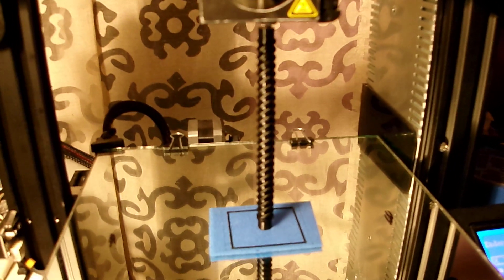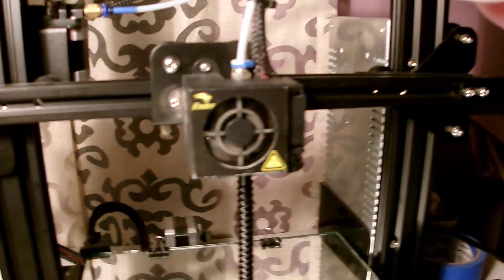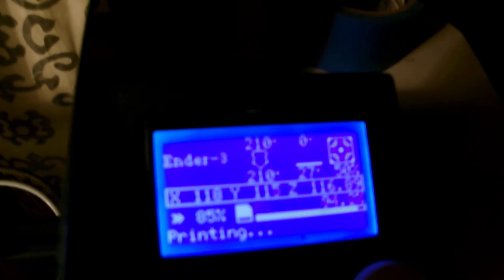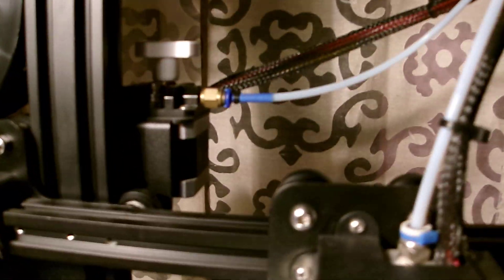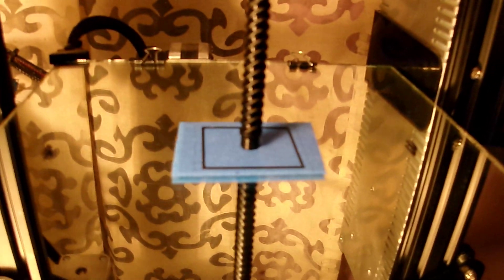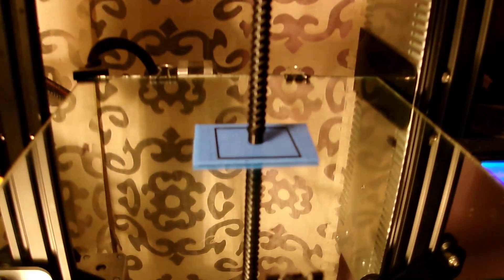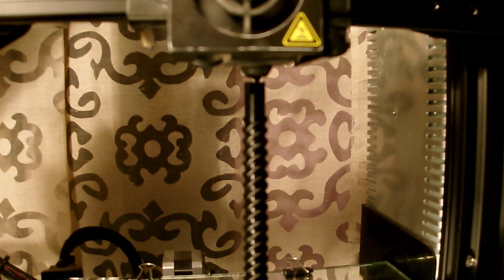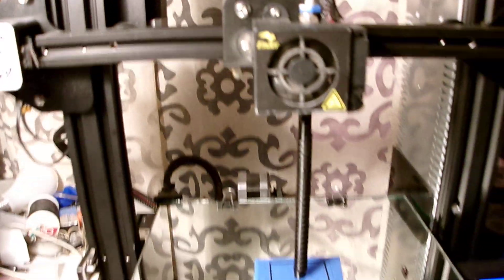ENDER 3 - 3D printer and a LEAD SCREW print. 5." tall. PLA at 210C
ENDER 3 - 3D printer and a LEAD SCREW print. 5." tall.
No frills or after market so called factory upgrades required either.
PLA at 210C
As seen in all my videos, still using the original HOTEND!
It CAN be  done with ZERO finger crossing for luck!
100% infill, eSTEPS at factory 93.
Basic run of the mill HOTEND, .4mm NOZZLE, original springs (not aftermarket yellow ones or chunks of rubber), NON HEATED bed to minimize warping or time waisted heating or cooling the print surface...when it is not required.
Filament spool mounted on the left rail with ZERO friction issues with no risk of the GANTRY hitting it even at 6 inches..
Still has the safety feature of the "original springs" installed, etc.
As you can see for yourself while it is printing.
The proof is in the ACTUAL doing and pictures are worth a thousand words.
Here is the link to the STL file if you want to try this for yourselves.